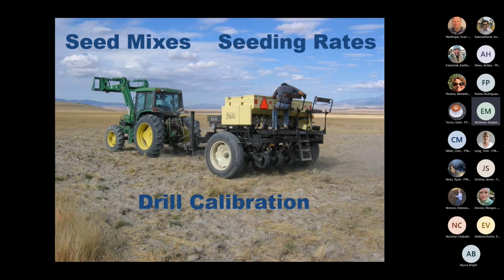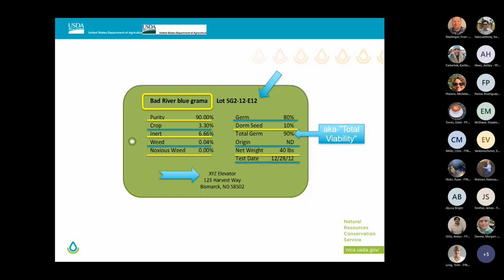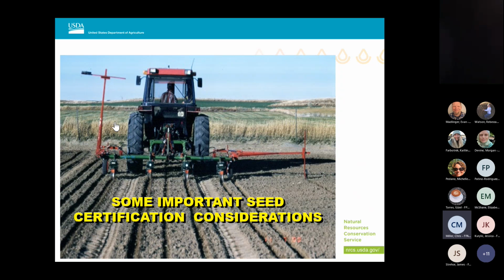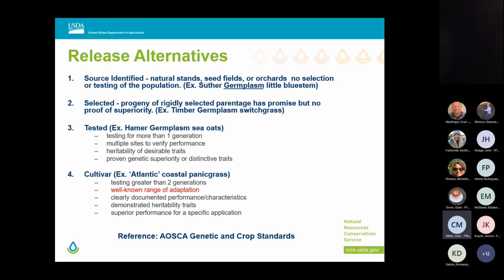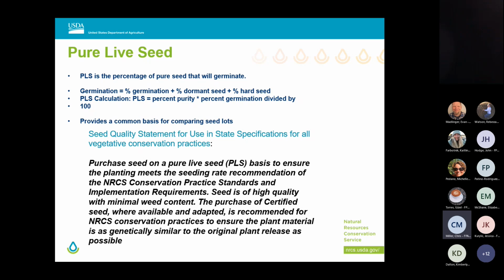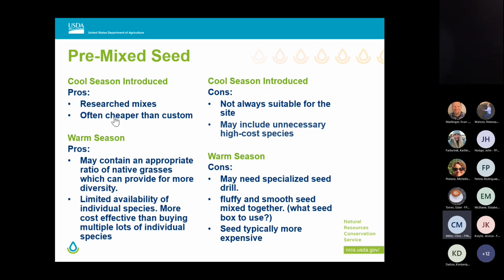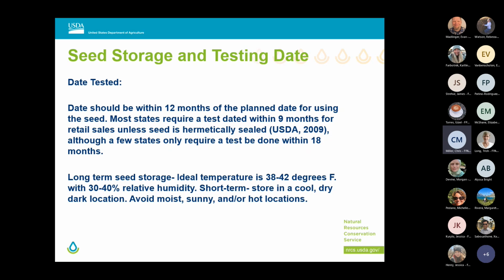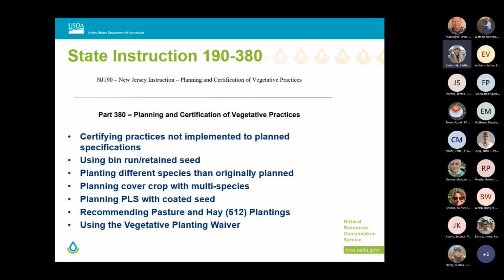Seed Tag Training - Technical Tuesday, May 23, 2023